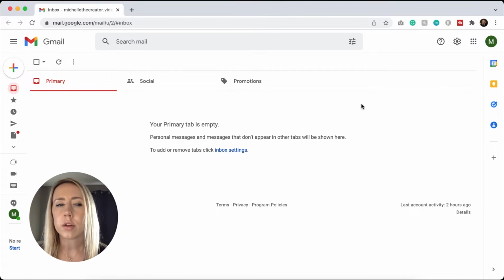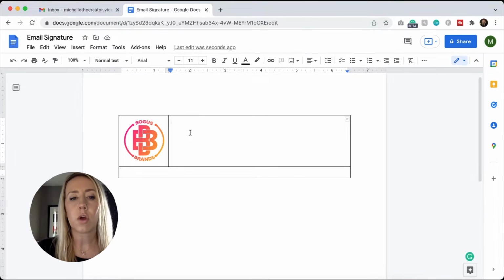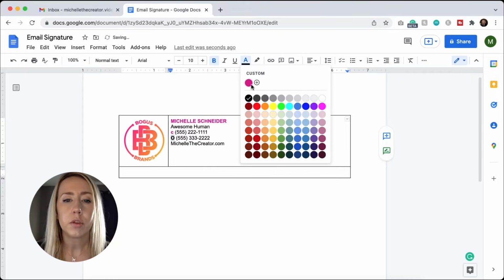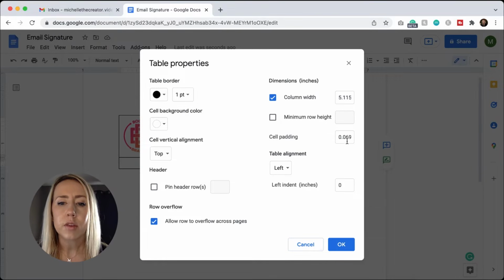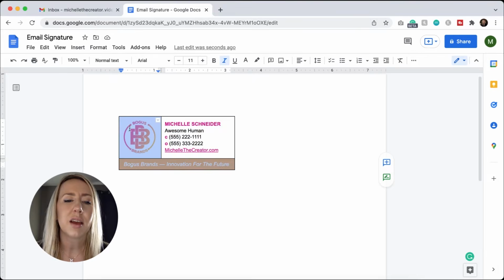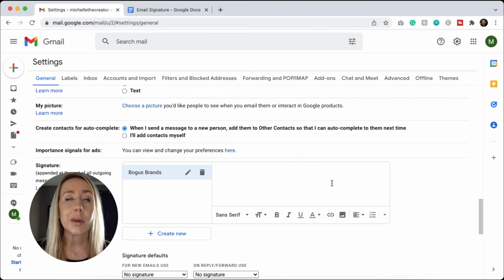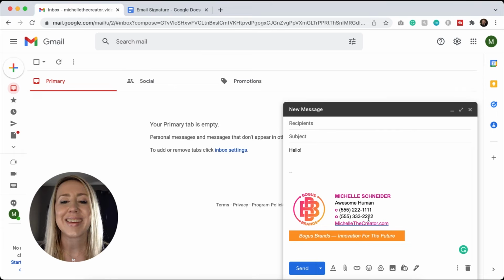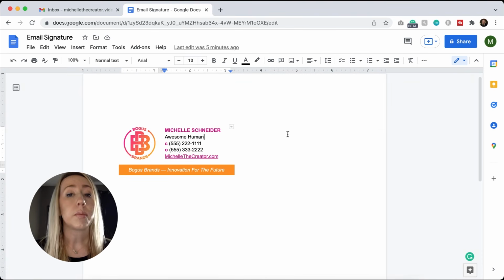How to create an email signature for Gmail // No HTML!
Looking to create an email signature for your Gmail account? I'll show you how to make one with no HTML required. This also works for Microsoft Outlook if you are looking to create a signature for that platform as well.

Gmail
Google Docs